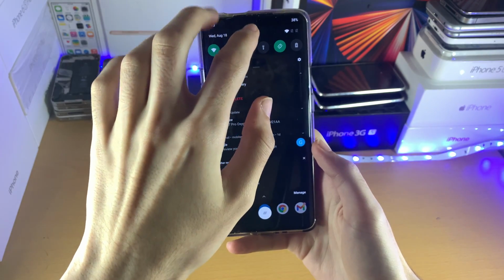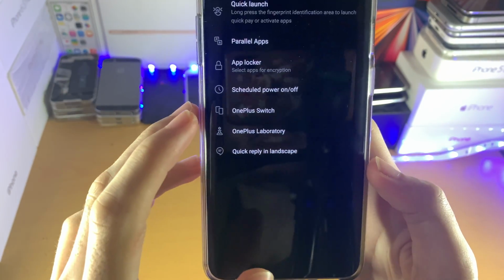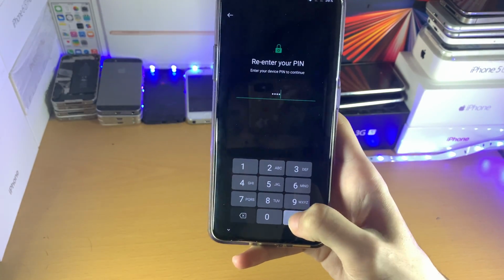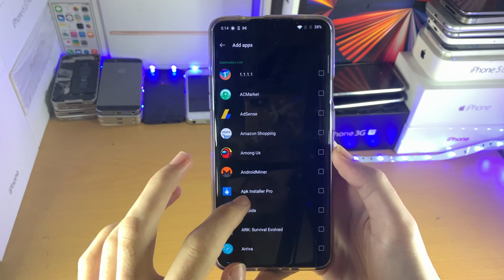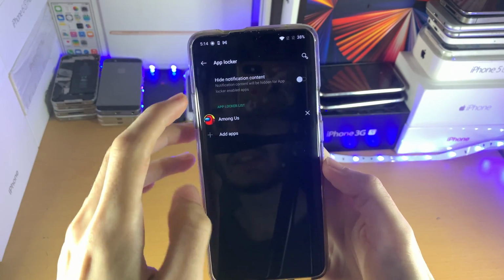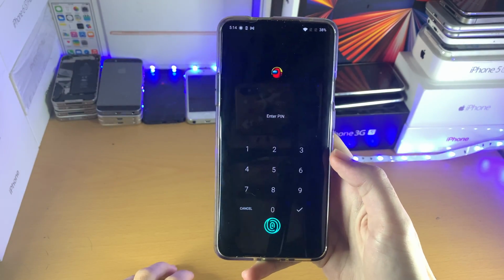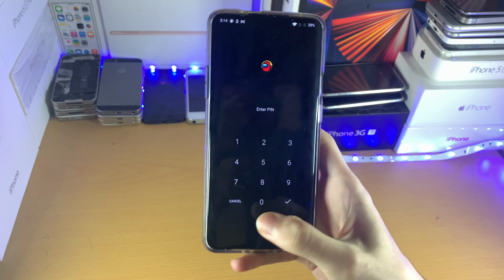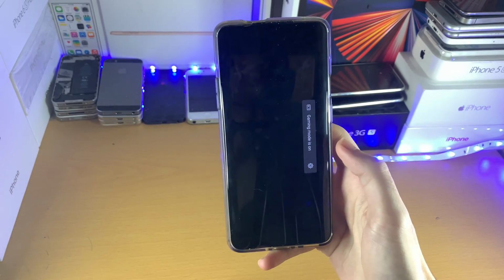How To Lock Apps in a OnePlus 7 Pro!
How To Lock Apps in OnePlus 7 Pro | Lock Apps on OnePlus 7 Pro, 7T Pro & other OnePlus Models! Do you want to Lock Apps in OnePlus 7 Pro? If so, this tutorial for you! When you lock Apps on the OnePlus 7 Pro, you will need to use Touch ID or Pin in order to open the apps. Locking Apps in the OnePlus 7 Pro is useful, if you want to prevent others from accessing apps on your OnePlus device. If you need to Lock Apps on OnePlus 7 Pro, learn How To Lock Apps in OnePlus 7 Pro & other OnePlus devices!